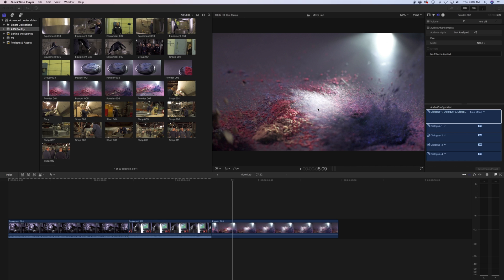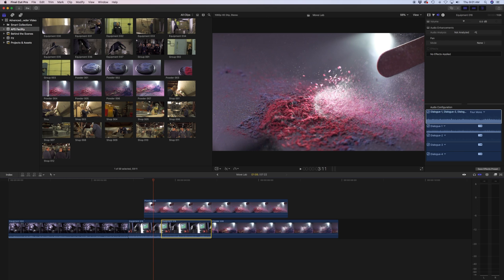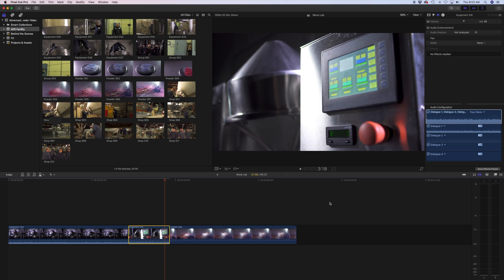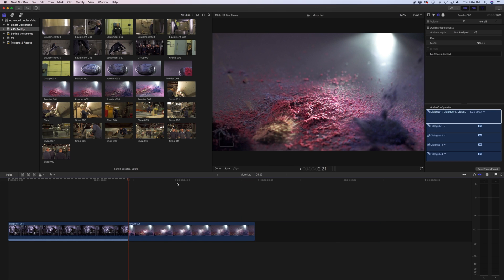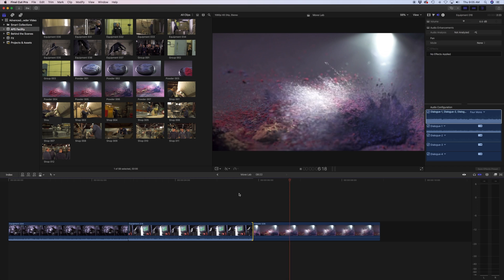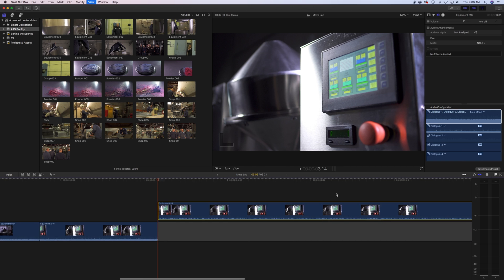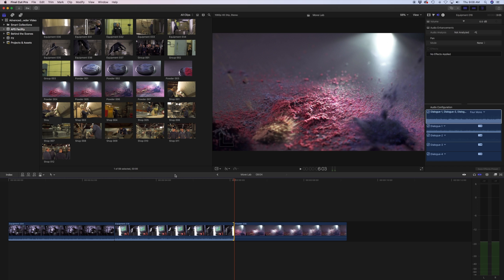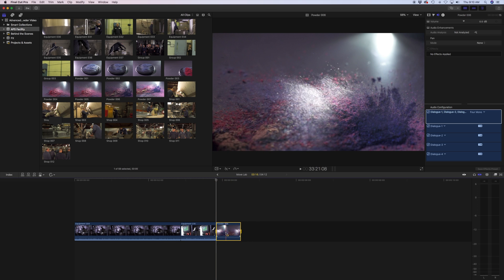FCPX Shortcut Keys: Cutting & Trimming Clips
In this tutorial we explore the shortcuts related to cutting, trimming, and extending your clips. Feel free to use the time coded list below to find your shortcut needs.

Blade 00:35
Blade All 00:58
Change Duration 01:40
Delete 02:40
Delete Selection Only 03:29
Extend Edit 04:26
Insert/Connect Freeze Frame 04:49
Nudge Left or Right One Frame 05:21
Nudge Left or Right Ten Frames 06:13
Trim Start or End 06:27
Trim to Selection 07:34